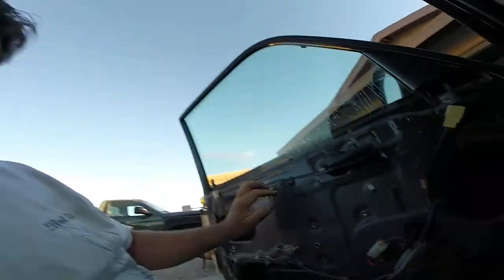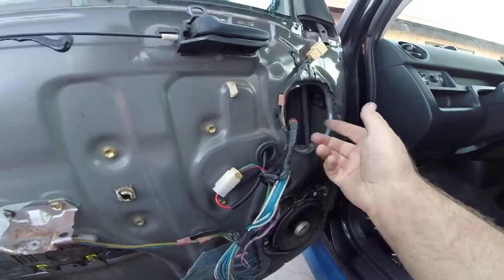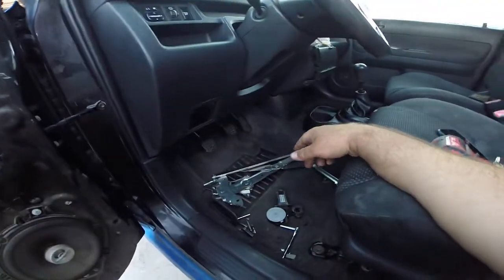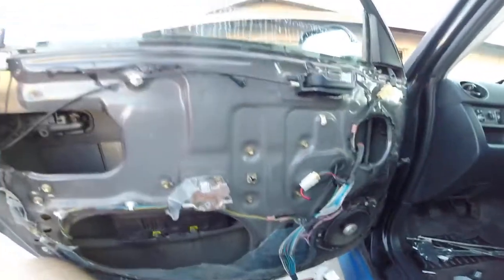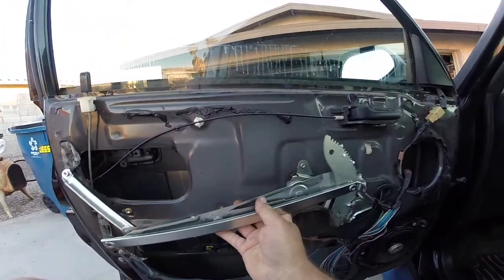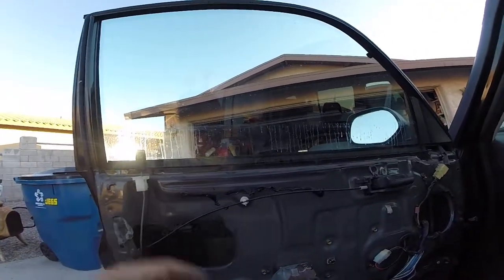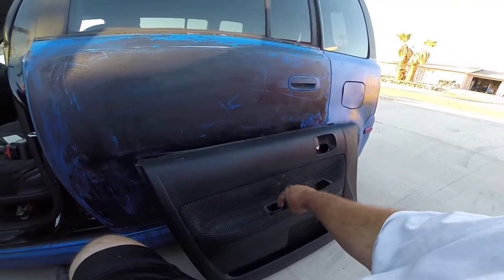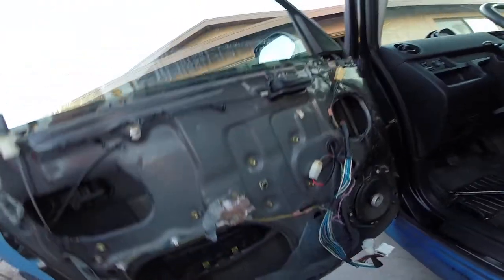Scion XB first Gen power window motor installation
replacing a bad lift motor for driver window . tips and tricks to do the job.